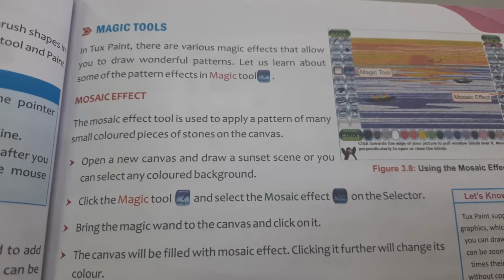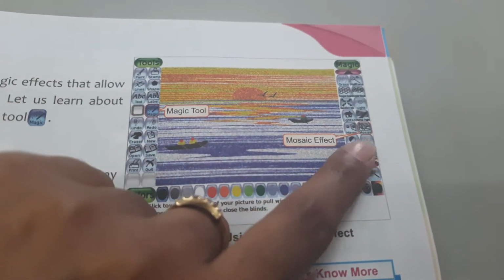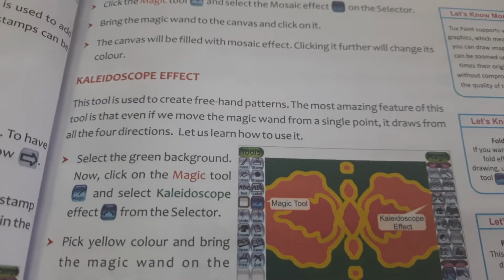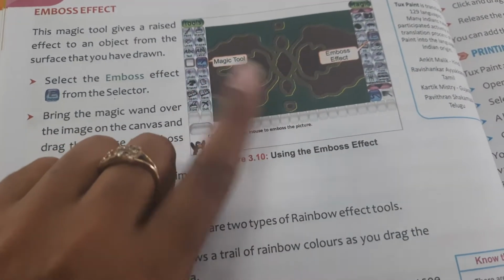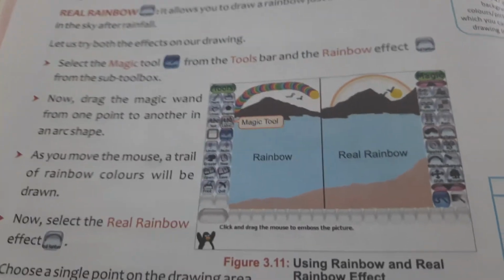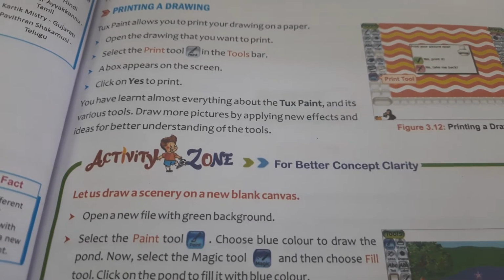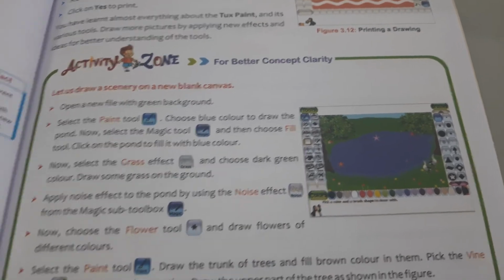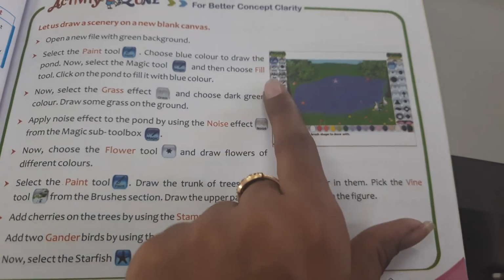Tux paint Magic Tools class 3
Tux paint
Magic tools
Rainbow effect
Emboss effect
Kaleidoscope effect
Printing picture